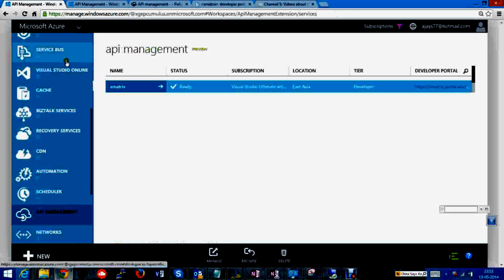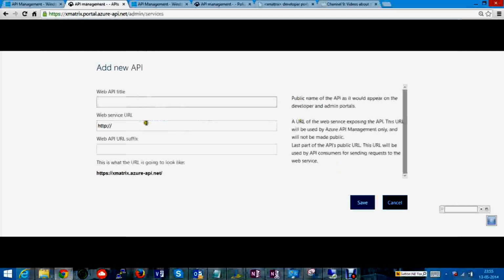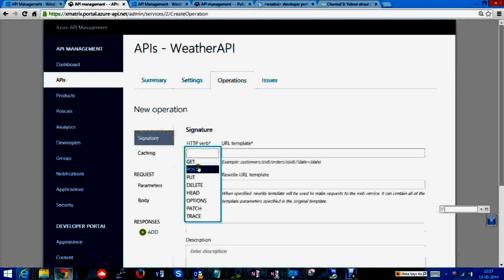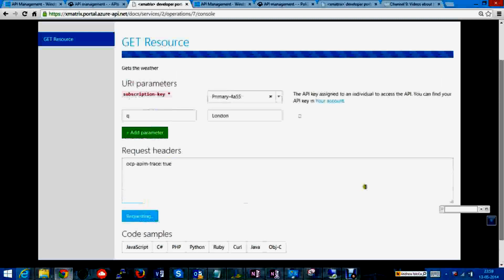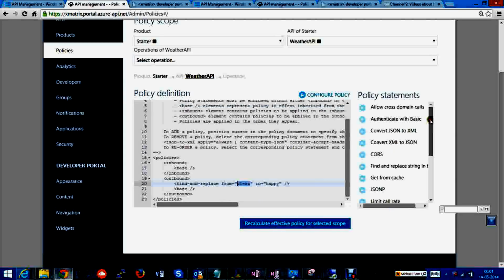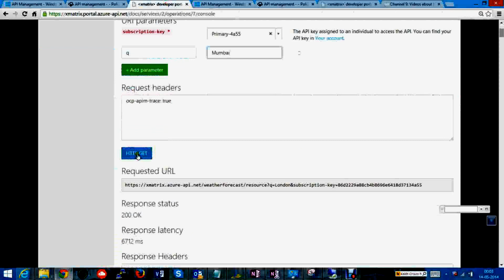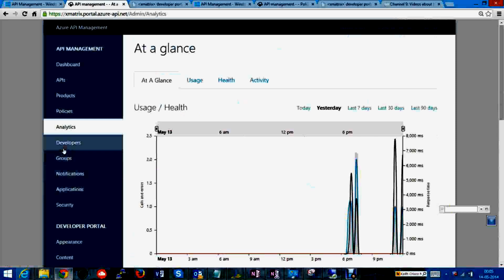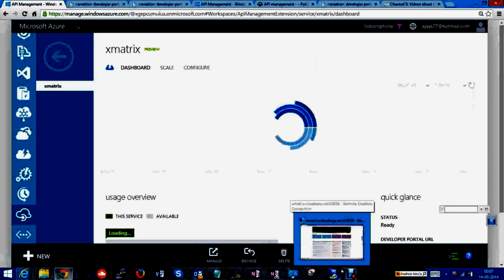Azure Api Management